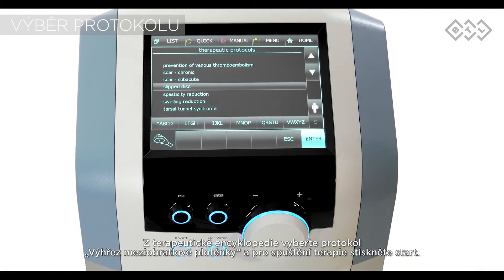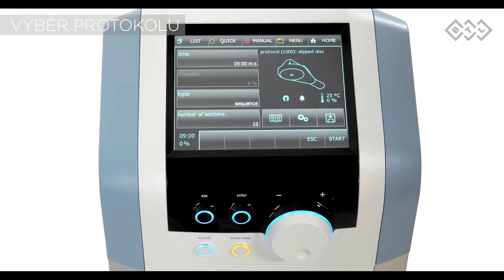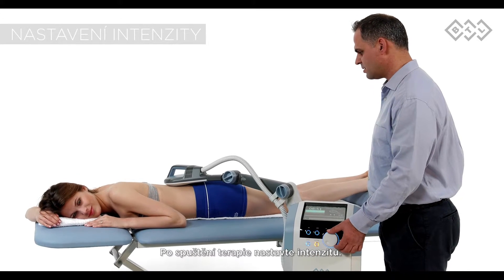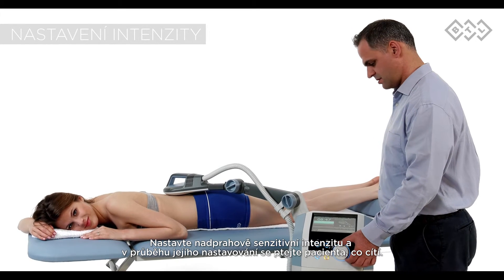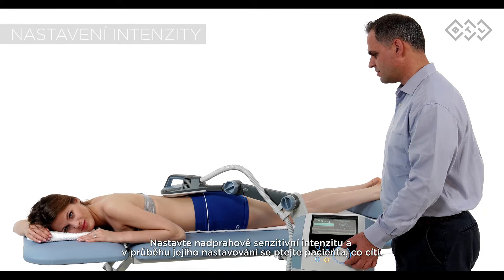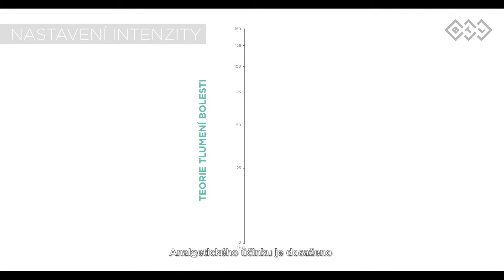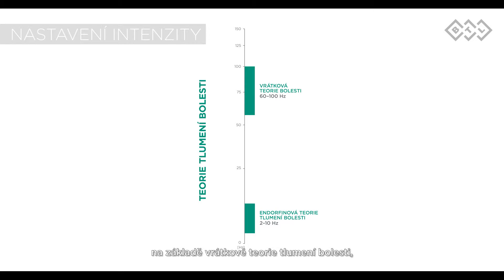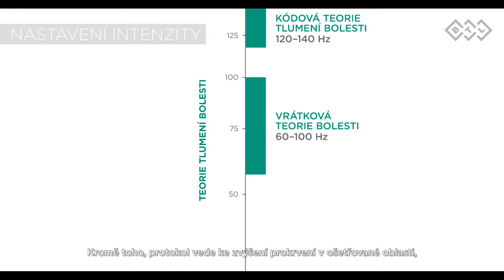BTL-6000 Super Inductive System - výhřez meziobratlové ploténky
V tomto videu uvidíte, jak lze léčit výhřez meziobratlové ploténky pomocí BTL Výkonového indukčního systému. Vyšetřete palpačně gluteální svalstvo, abyste vyloučili další možnou etiologii, vyvolávající bolestivou projekci.

Výhřez meziobratlové ploténky je velmi bolestivý stav, kdy dochází k útisku a bolestivému dráždění nervového kořene s vyzařováním bolesti v pásu do končetiny v typické lokalitě. Výhřez je způsoben únikem vnitřní hmoty meziobratlové ploténky skrze protržení vazivového pouzdra ploténky.